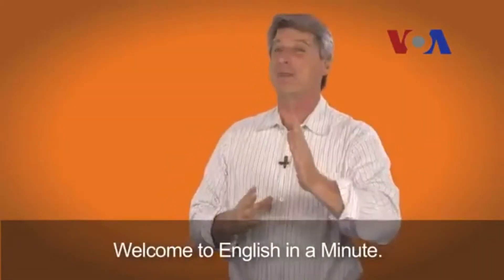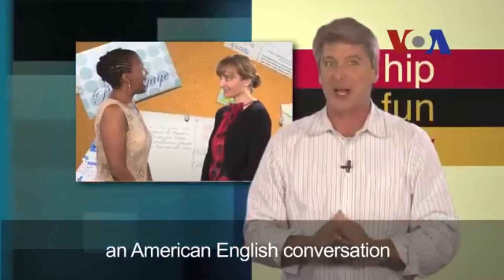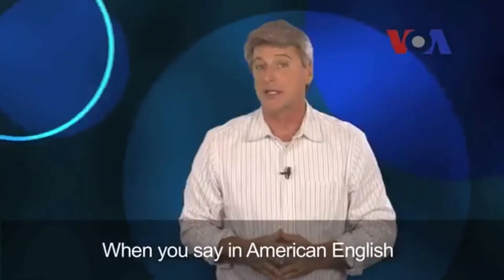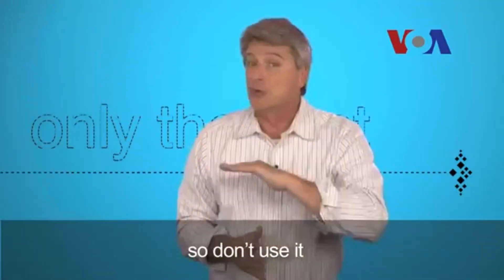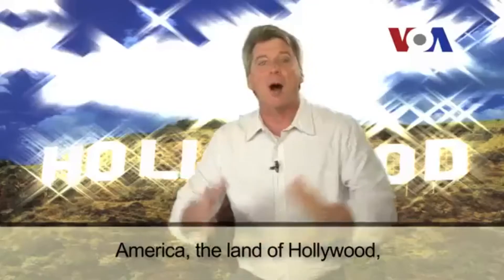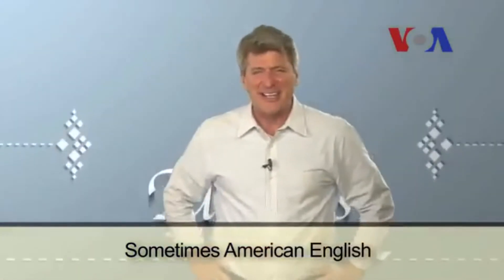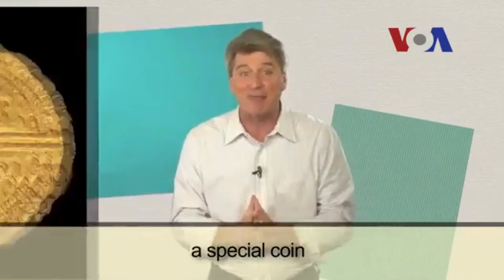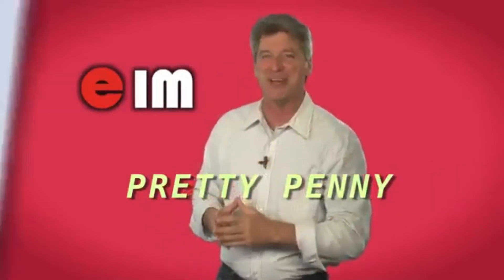To cost an arm and a leg, to cost a pretty penny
Welcome to English in a Minute.
Добро пожаловать на "Минуту английского языка".
Let's say you buy something. And when you pay for it, you say: "This cost me an arm and a leg!"
Допустим, вы покупаете что-то. И когда вы платите, вы говорите: "Это стоит очень дорого! (Буквально: это стоит мне руку и ногу.)"
Do you have to give them your arms and your legs? I hope not.
Что, вы должны отдать им свои руки и ноги? Надеюсь, что нет.
Let's listen to an American English conversation to see if we can find out what this means.
Давайте послушаем разговор на американском английском, чтобы узнать, сможем ли мы понять, что это значит.
Woman 1:
Did you buy that new computer?
Ты купила этот новый компьютер?
Woman 2:
Yeah, I did. And it cost way more than I expected it to.
Да, купила. И это стоило мне больше, чем я ожидала.
Woman 1:
How much?
Сколько?
Woman 2:
Let me just tell you it costs an arm and a leg!
Позволь просто сказать, что это обошлось мне в кругленькую сумму!
When you say in American English that something costs an arm and a leg, it means that the price is very, very high.
Когда вы говорите по-американски, что что-то "cost an arm and a leg", это означает, что цена очень, очень высокая.
If you use this phrase, everyone in the United States will understand you.
Если вы будете использовать эту фразу, все в Соединенных Штатах поймут вас.
But this is an informal phrase, so don't use it in a business setting.
Но это неформальная фраза, поэтому не используйте ее в деловых целях.
And that's English in a Minute!
И это "Минута английского языка"!

TO COST A PRETTY PENNY
стоить очень дорого, целую кучу денег; обойтись недешево, обойтись в кругленькую сумму, влететь в копеечку
America, the land of Hollywood, can sometimes be too concerned with things looking pretty.
Америка, земля Голливуда, иногда может проявлять слишком большую озабоченность в том, чтобы вещи выглядели симпатично.
This is going to cost a pretty penny.
Это будет стоить очень дорого.
Is she worried about making her money look good? Sometimes American English does not make any sense.
Что, она беспокоится о том, чтобы ее деньги выглядели хорошо? Иногда американский английский не имеет никакого смысла.
Woman 1: Did you see that car?
Ты видела эту машину?
Woman 2: Oh, my gosh! That car is awesome.
О, Боже мой! Э то потрясающая машина.
Woman 1: Yes, I bet it is really fast.
Да, и я уверена, что она реально быстрая.
Woman 2: That car must have cost a pretty penny!
Должно быть, такая машина стоит немалых денег!
Ah, it means that something costs a lot of money.
А, это означает, что что-то стоит больших денег.
Some say the phrase came from a special coin a British king had made long ago.
Говорят, что своим происхождением эта фраза обязана особой монете, которую когда-то давно сделал британский король.
American English is very descriptive, and sometimes we put a colorful word in front of a noun to get our meaning across.
Американский английский - очень образный язык, и иногда мы вставляем красочное словцо перед существительным, чтобы четко изложить смысл.